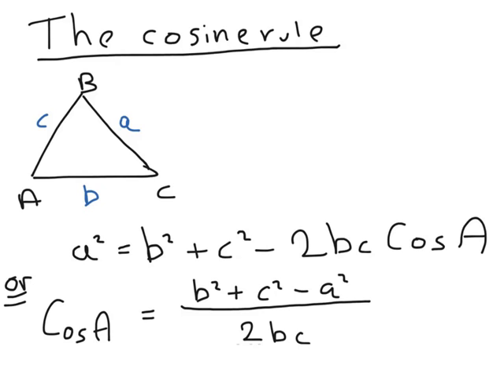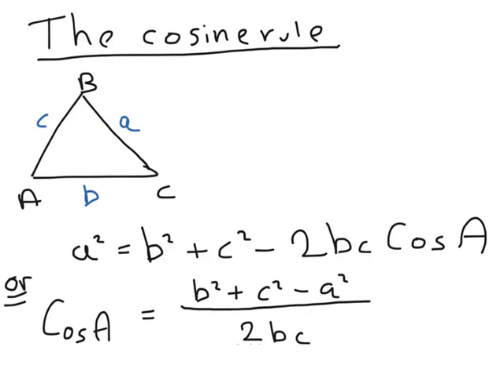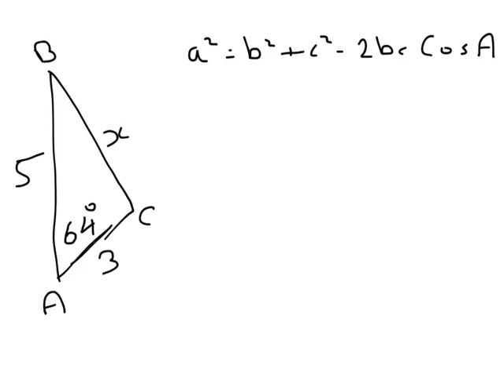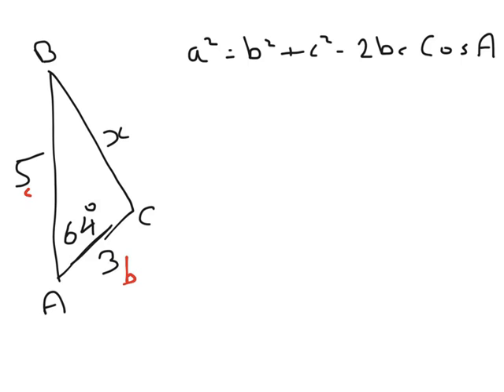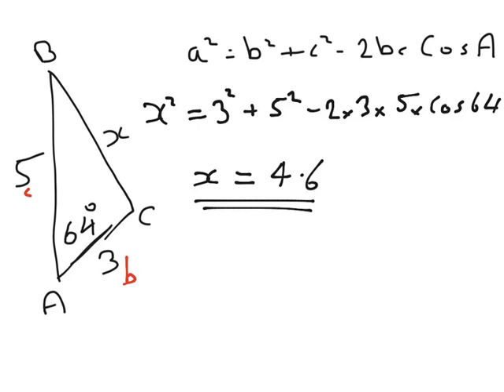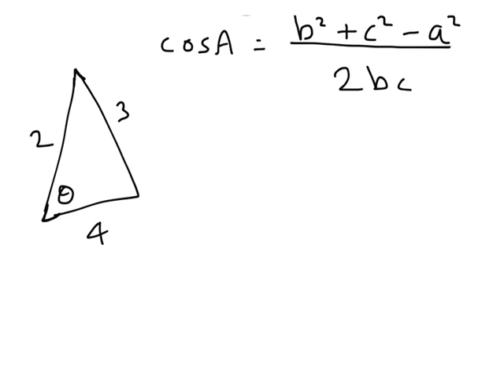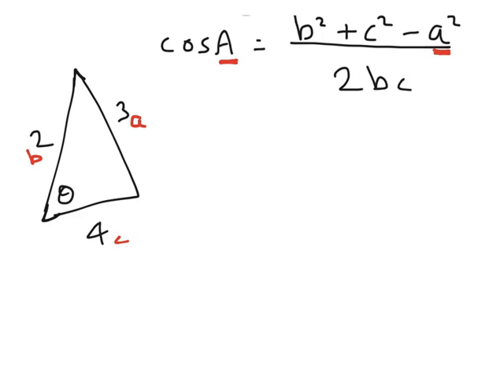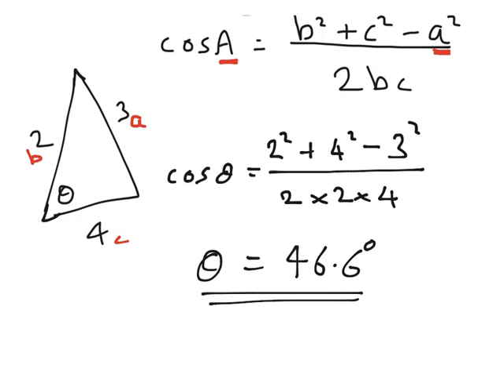The cosine rule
In this video we show you the cosine rule.